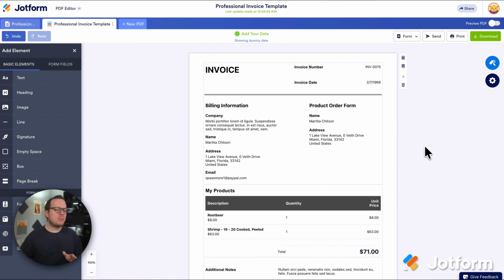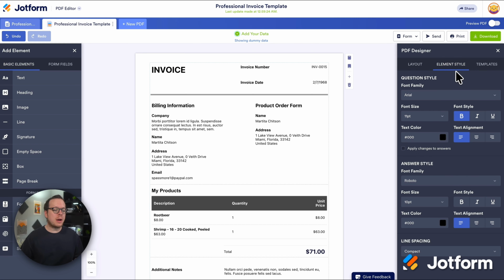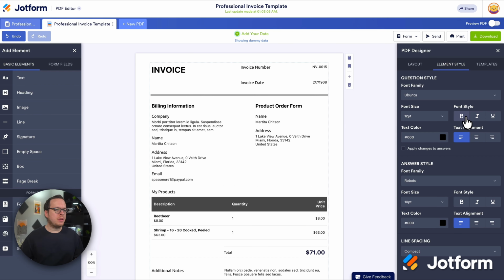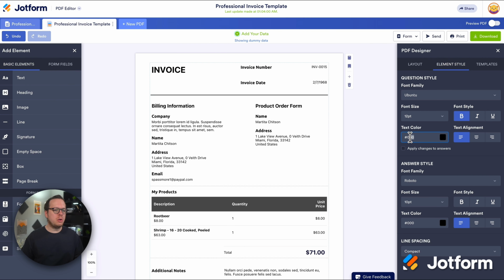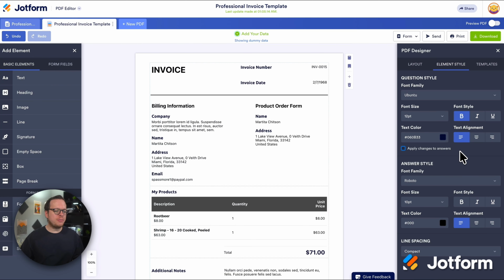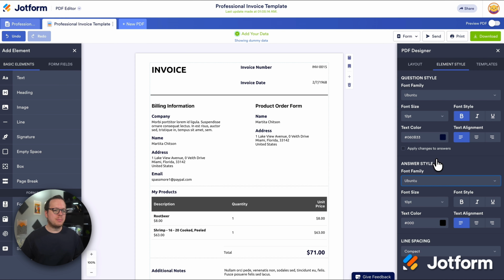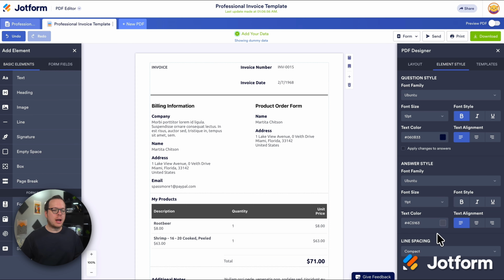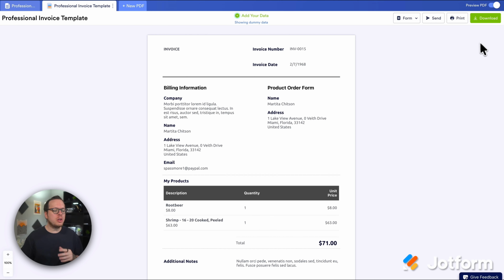How to Customize PDF Styles with Jotform PDF Editor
Have you ever wanted full control over how your PDFs look without needing design skills? 🎨

In this video, you’ll learn how to customize the look and feel of your documents using Jotform’s PDF Designer, making it easy to create clean, professional, and branded PDFs in just a few clicks.

Get ready to explore:
- How to change text colors using the color picker or hex codes
- How to adjust text alignment for better layout
- How to apply styling changes to both questions and answers
- How to customize answer styles separately from questions

00:00 Introduction
00:29 How to Open the PDF Designer and Element Style Settings
00:50 How to Change Question Fonts, Size, and Colors
01:31 How to Customize Answer Text Styles and Spacing
02:00 How to Preview Your Styled PDF Design
02:21 Subscribe to PDF Editor